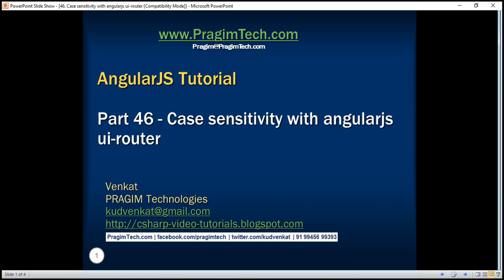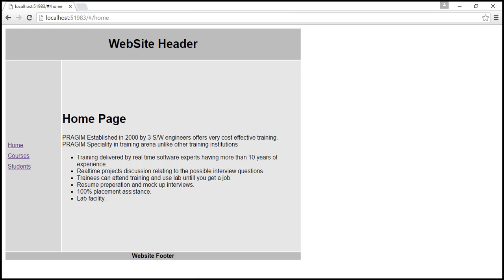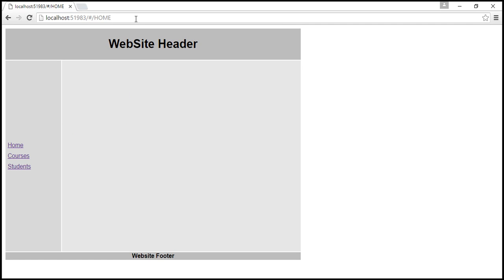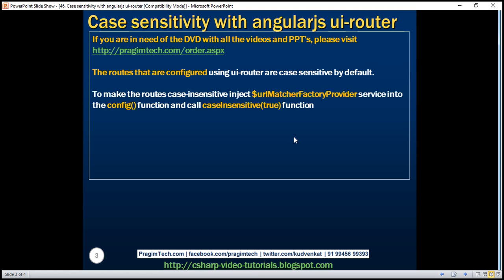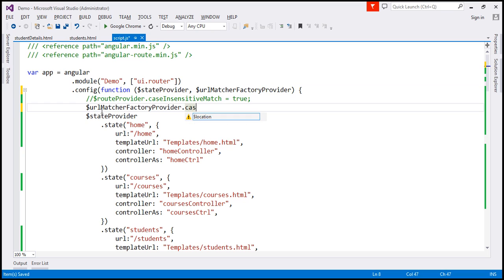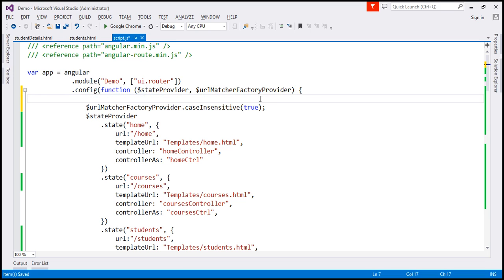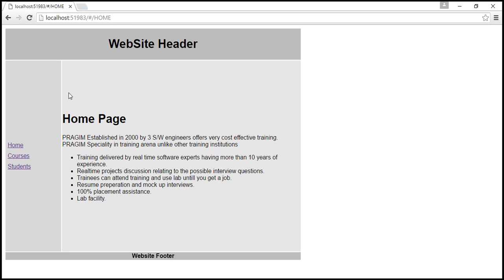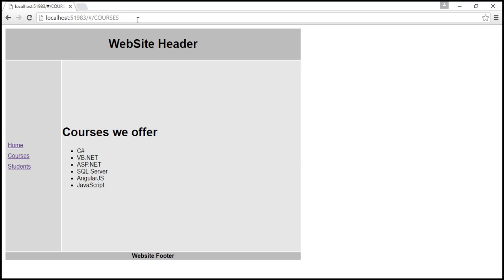Case sensitivity with angularjs ui router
angular ui router case insensitive

In this video we will discuss how to make routes that are configured using ui-router case-insensitive.

The routes that are configured using ui-router are case sensitive by default. For example, consider the state below. Notice the url (/home) is lowercase.

$stateProvider
    .state("home", {
        url: "/home",
        templateUrl: "Templates/home.html",
        controller: "homeController",
        controllerAs: "homeCtrl"

If we type the following URL in the browser, we will see home.html as expected.

If you type the following URL, then you will see a blank layout page. This is because, by default routes are case-sensitive

To make the routes case-insensitive inject $urlMatcherFactoryProvider service into the config function and call caseInsensitive(true) function passing a value of true.

            .module("Demo", ["ui.router"])
            .config(function ($urlMatcherFactoryProvider) {
                $urlMatcherFactoryProvider.caseInsensitive(true);